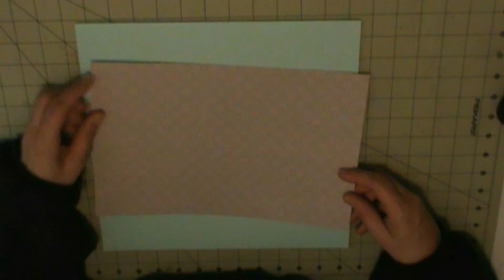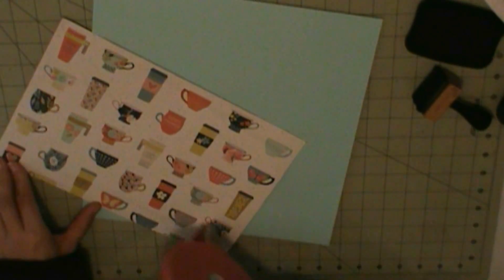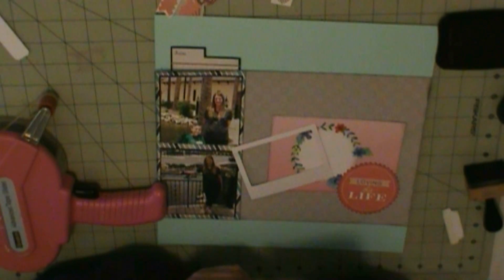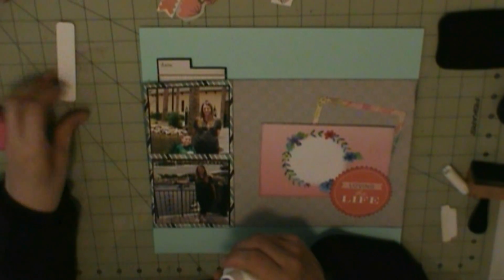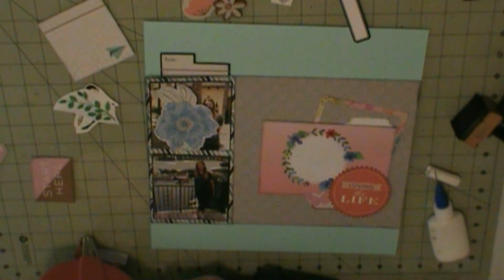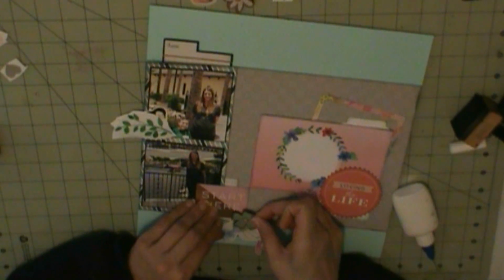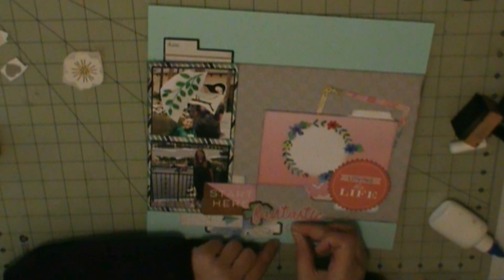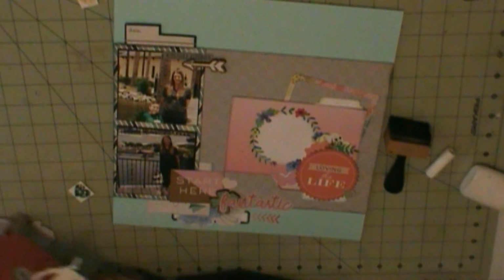Loving this Life Scrapbook Layout (September 2017 Hip Kit) Page 7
Matteo and I stopped to have our picture taken with the ducks in the Village Square.